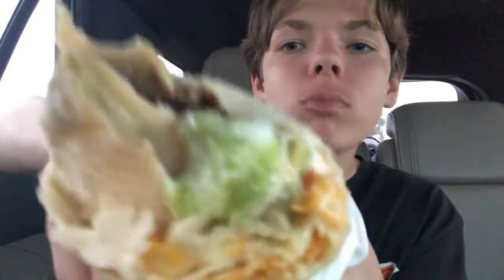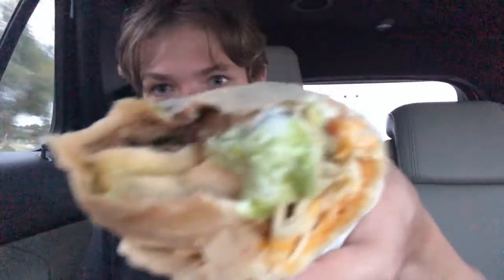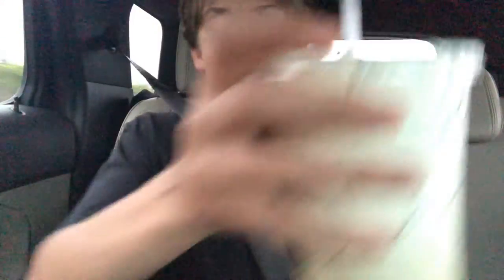Food in car !!! ( gone wrong)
Taste like food 👍👍